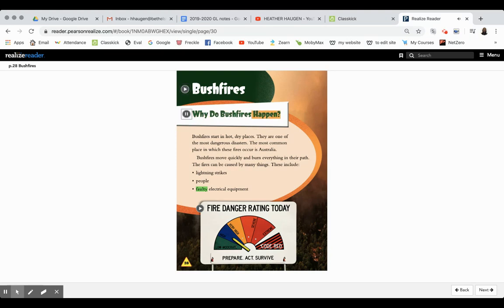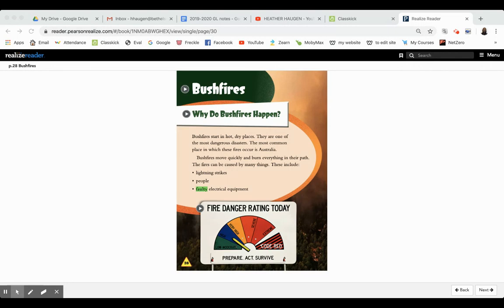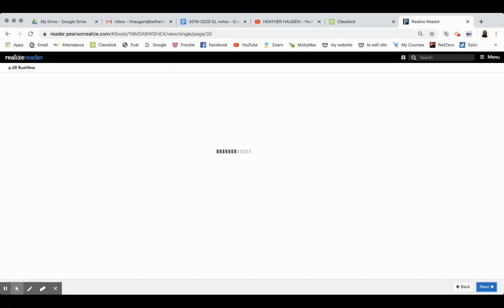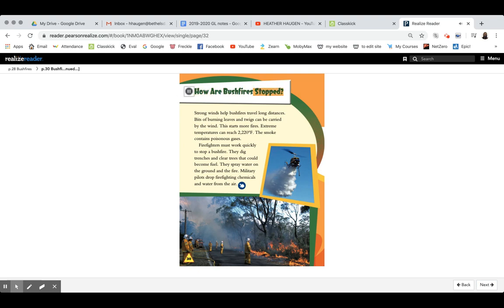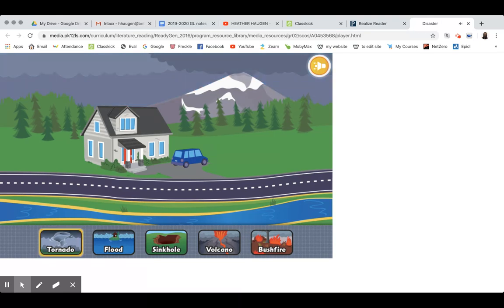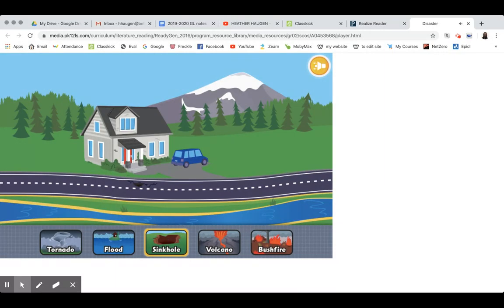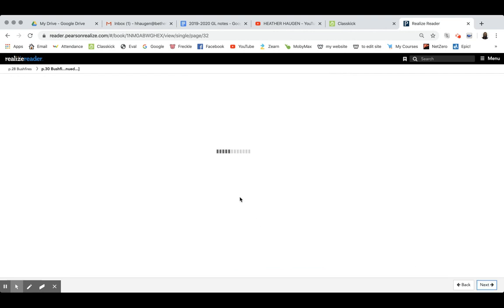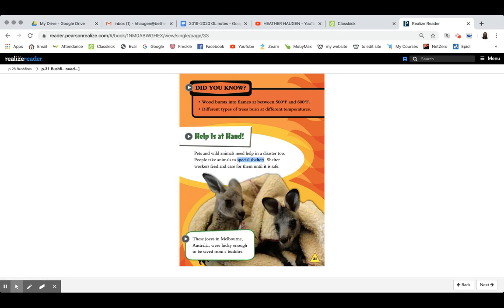Disaster Alert: BUSHFIRES